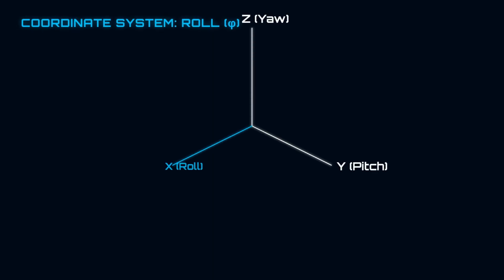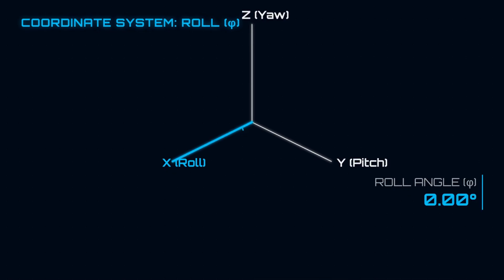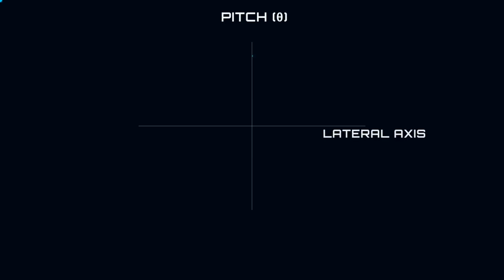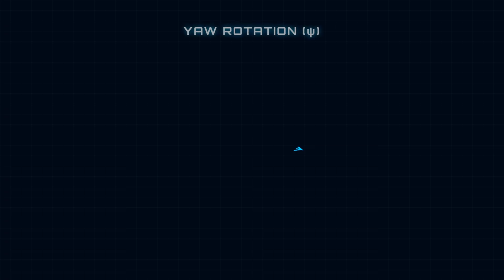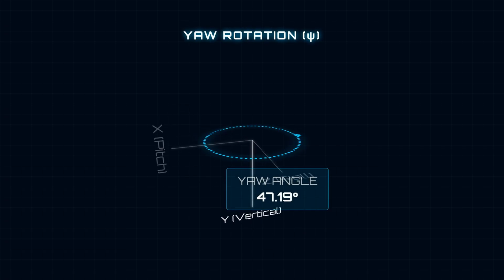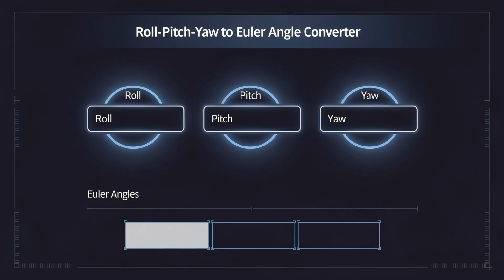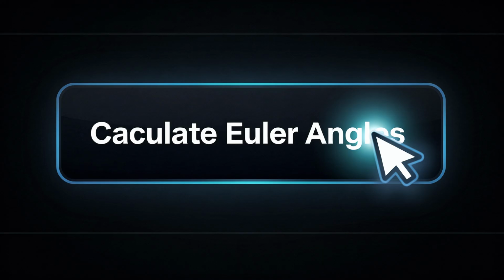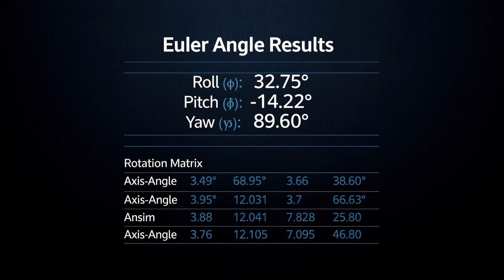Roll-Pitch-Yaw to Euler Angle Converter Calculator — How to Use It | Engineering Tool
How to use the Roll-Pitch-Yaw to Euler Angle Converter — an interactive engineering tool for engineering calculators problems.

This is the Roll-Pitch-Yaw to Euler Angle Converter, which transforms rotation sequences into their corresponding Euler angle representations.

Let's examine the three input fields. First, we have Roll (φ) - degrees, where you enter the rotation angle around the longitudinal axis...